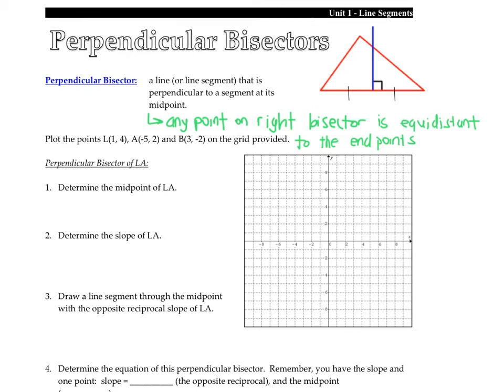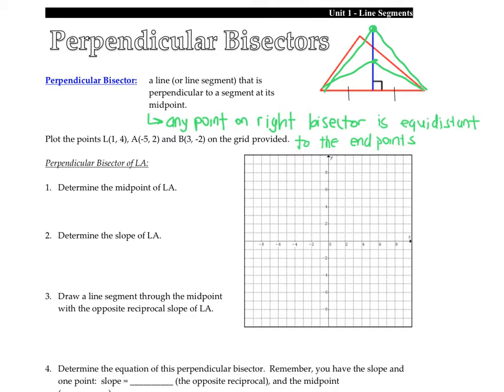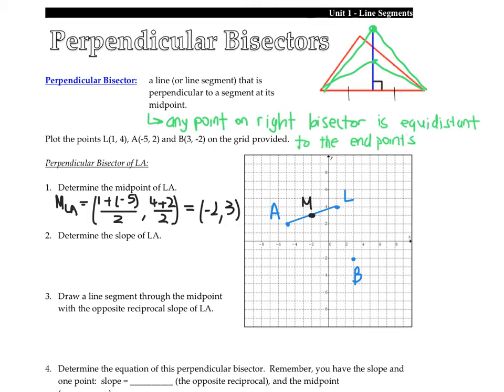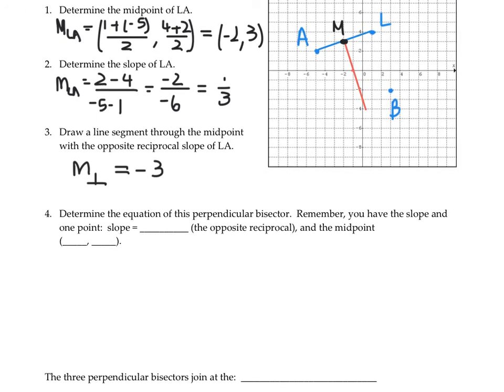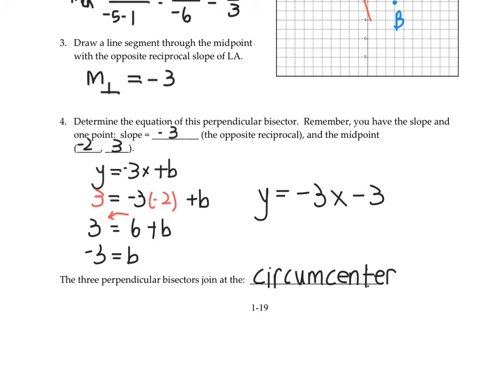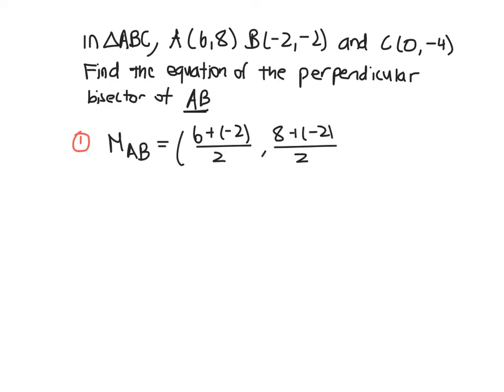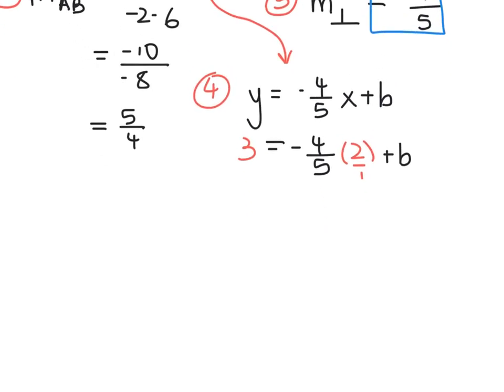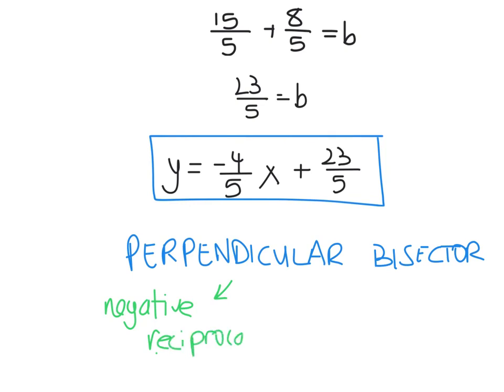1 8 Perpendicular Bisector